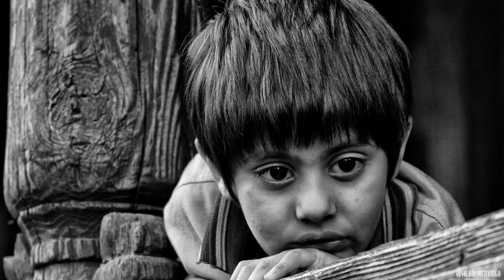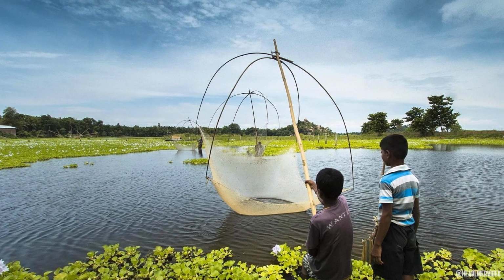My child is doing green potty - Is this normal? Does she need antibiotics?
Don't you wish sometimes that children came with their own self help book?? Have common parenting questions answered by Dr. Gaurav Gupta, MD, Your Personal Pediatrician from Charak Clinics, India. We talk about common (& sometimes uncommon) issues in Child care, with special reference to Indian Children.